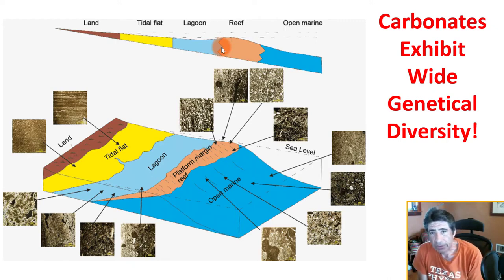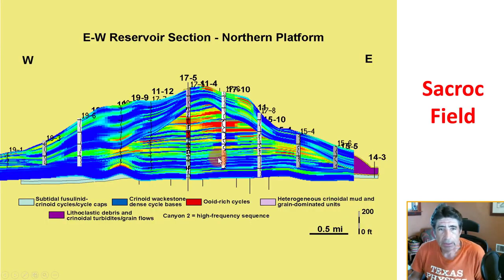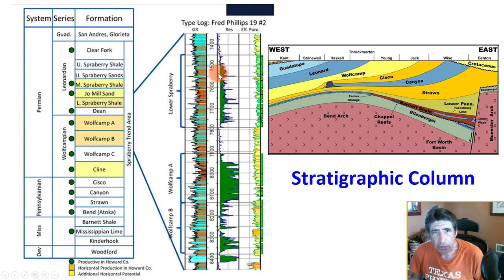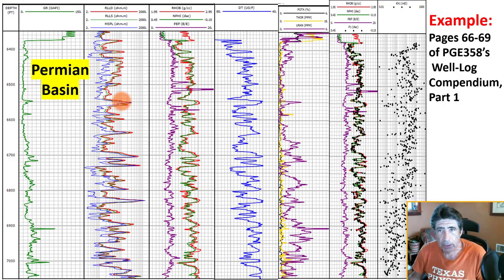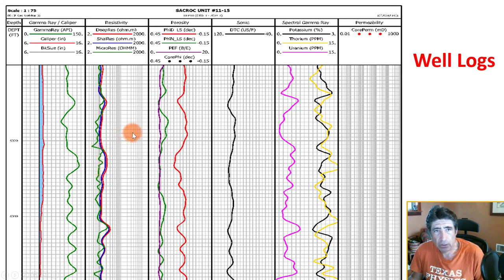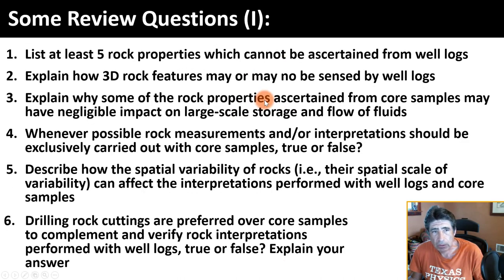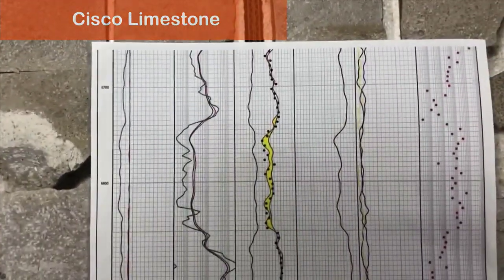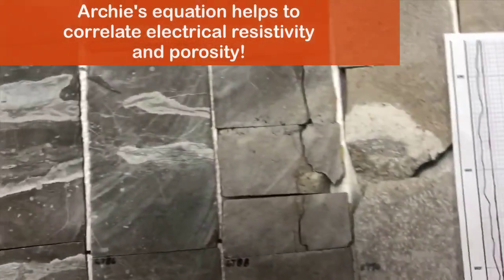Part 3: Core-Log Integration in Petrophysics – Advanced Methods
In Part 3 of our Introduction to Core-Log Integration series, we explore advanced methods for integrating core data with well logs to enhance reservoir characterization and petrophysical interpretation. Learn practical workflows for matching core depth to logs, calibrating porosity and permeability, and improving lithofacies interpretation using integrated datasets. Essential for geologists, petrophysicists, and students working in reservoir evaluation.